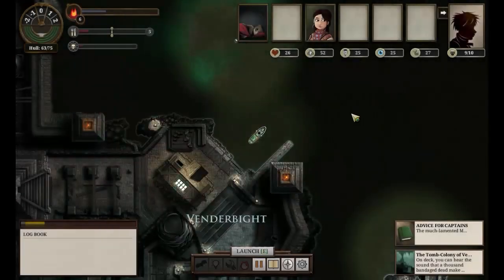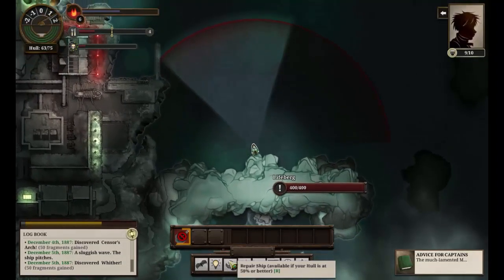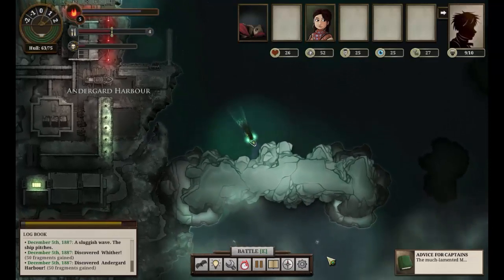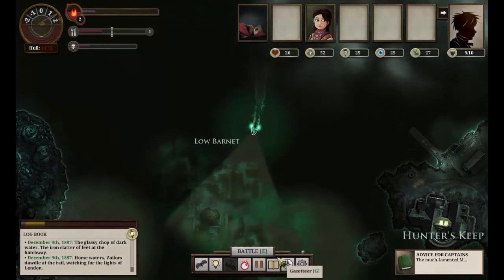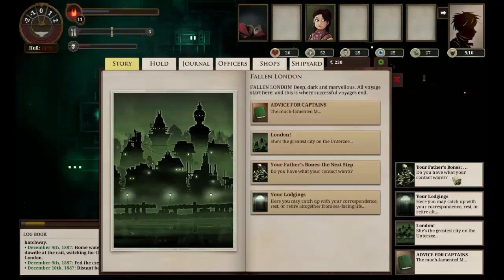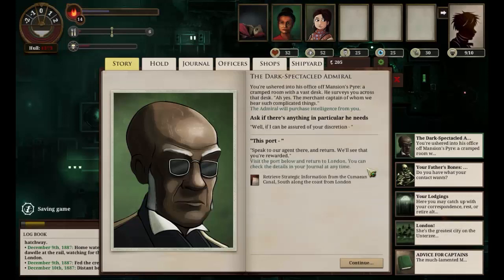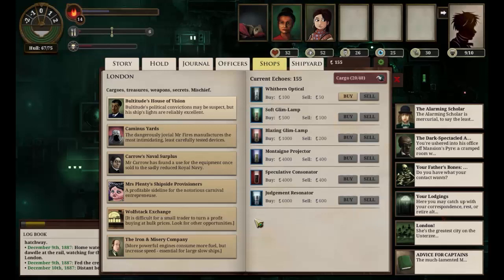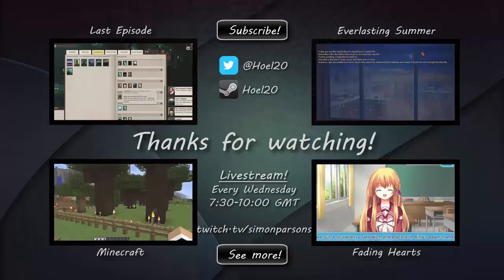Sunless Sea - Series 2, Episode 2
We get find new locations and get into a couple of fights. The combat mechanics have changed :)

To vote for what I play during the next livestream (Weds 11th 7:30PM GMT) please go . Don't forget to vote even if you don't watch the livestream, it will be put up on Youtube too!